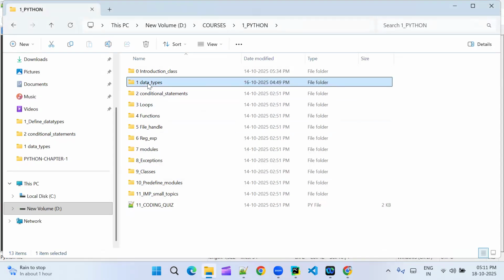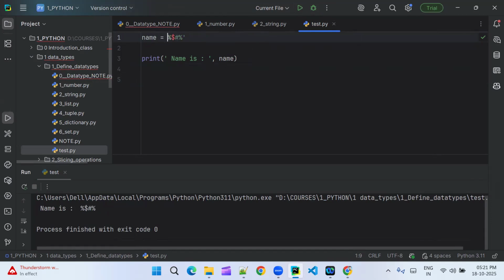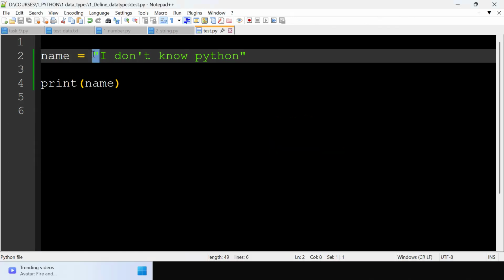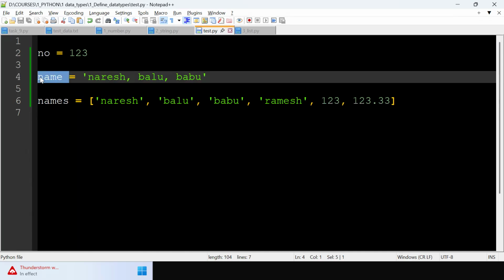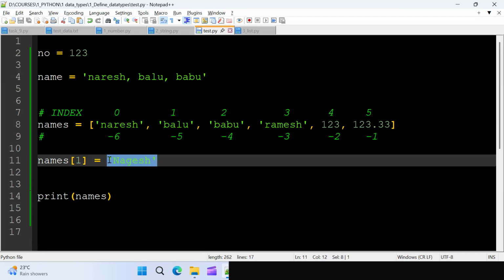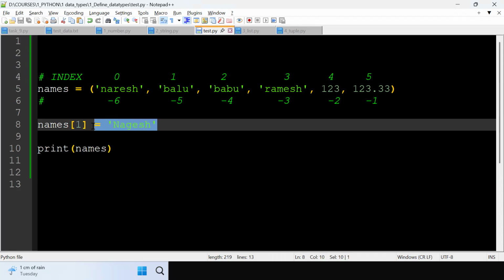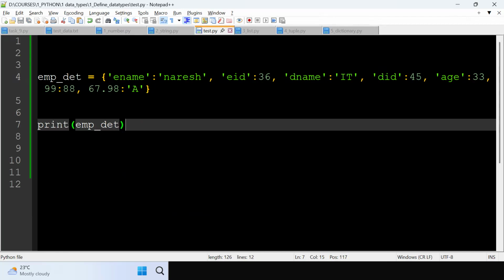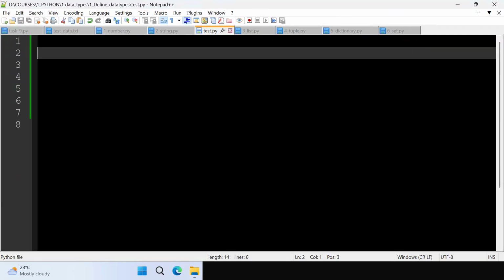CHAPTER-1 DATA TYPES